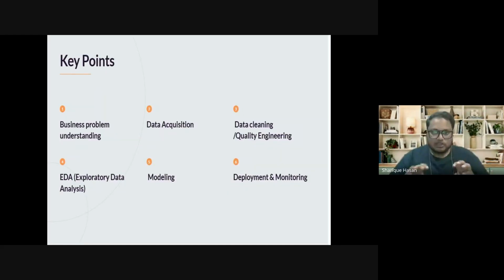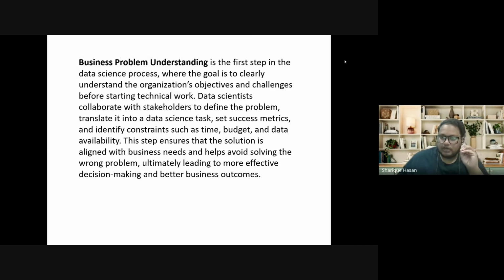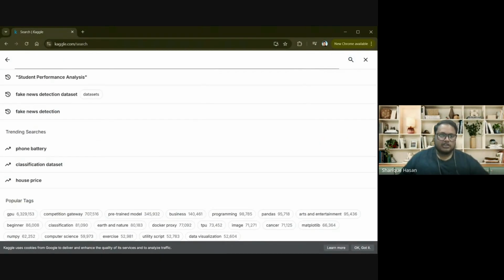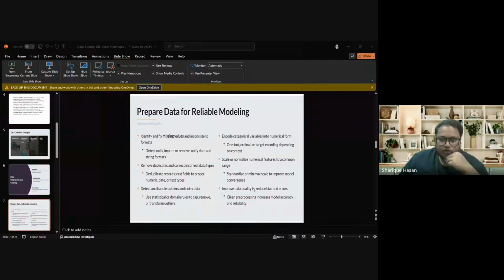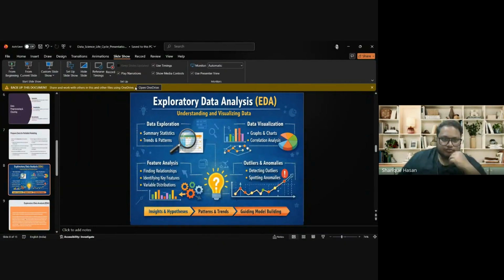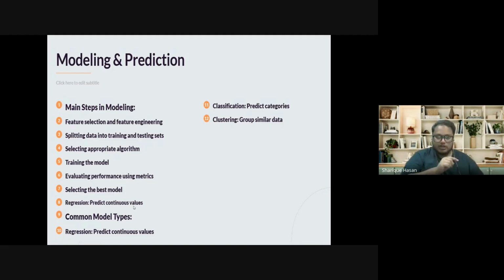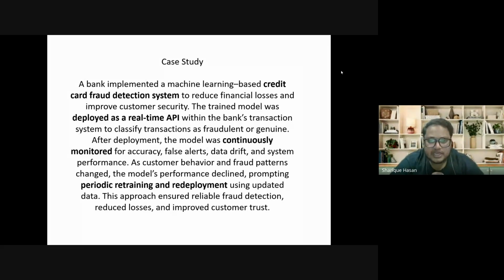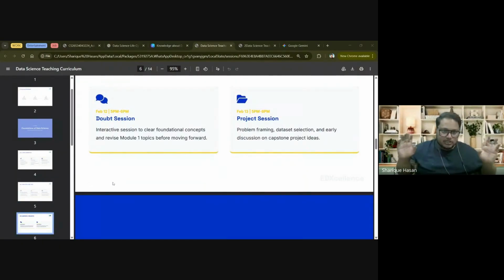Data Science Life Cycle Explained | Day 2 | Data Collection to Model Deployment | EDXcellence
Welcome to Day 2 of the Data Science Training Series at EDXcellence Academy.

In this session, we explore the Data Science Life Cycle, which explains how data scientists transform raw data into meaningful insights and predictive models.

The lecture covers the key stages involved in the data science workflow, from collecting raw data to building machine learning models and interpreting results.

Understanding the data science life cycle is essential for solving real-world business problems and building data-driven solutions.

Introduction to the Data Science Life Cycle

Data Collection
Gathering raw data from different sources

Data Cleaning
Handling missing values and preparing structured data

Data Exploration
Analyzing datasets and discovering patterns

Data Modeling
Building predictive models using machine learning

Model Evaluation
Testing model performance and accuracy

Deployment
Using models to solve real-world problems

The Data Science Life Cycle helps organizations transform raw data into insights that support better decision-making and innovation.